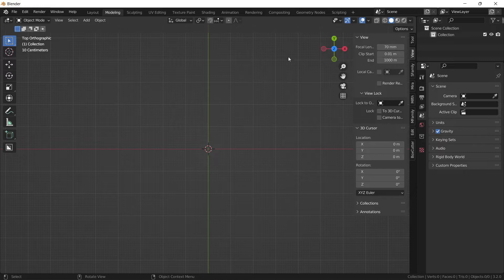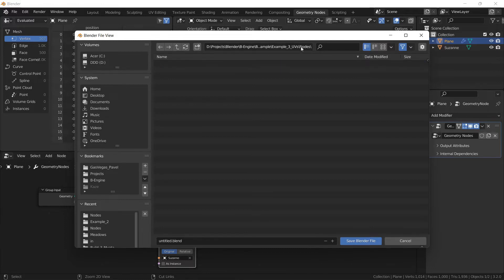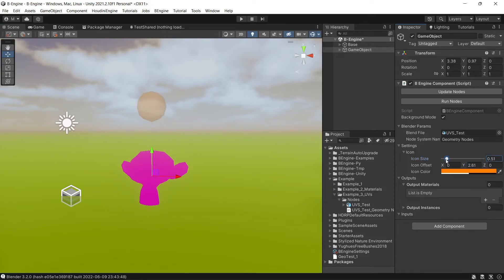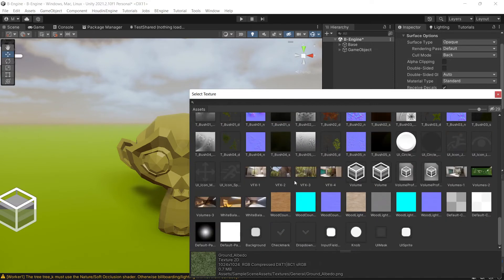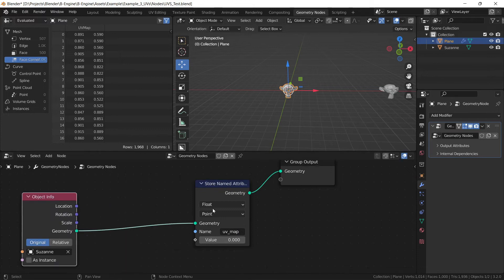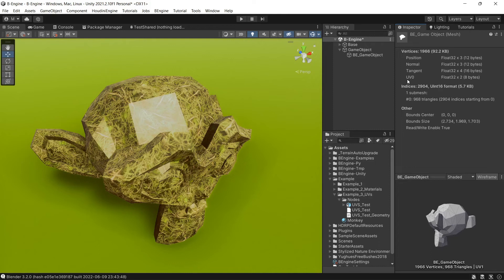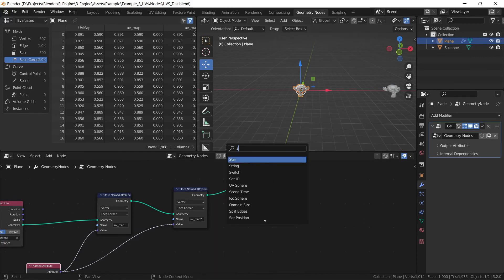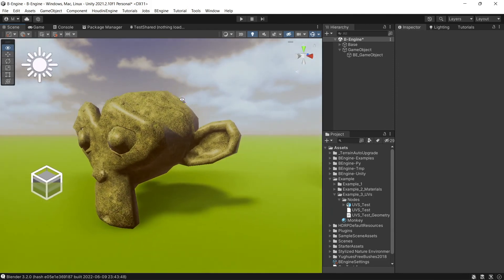BEngine for Unity - UVs.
Here is a guide to BEngine for Unity. Learn UVs.